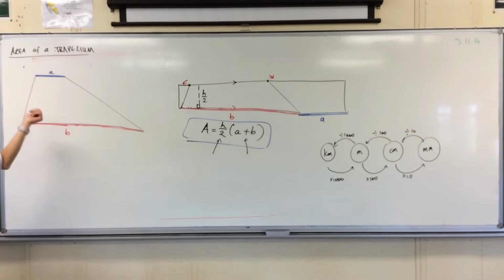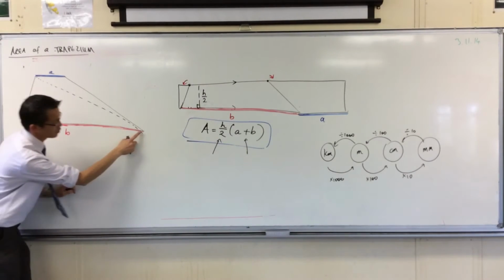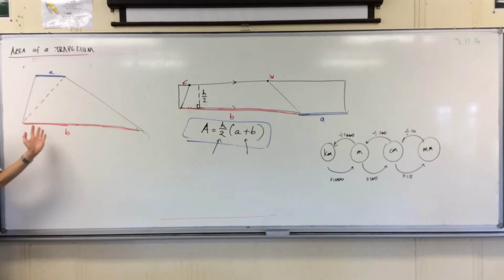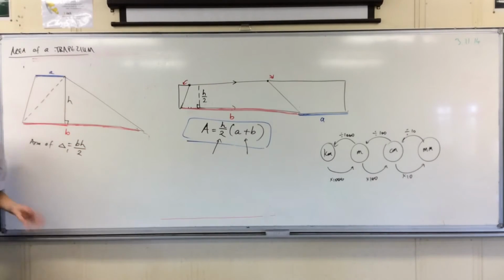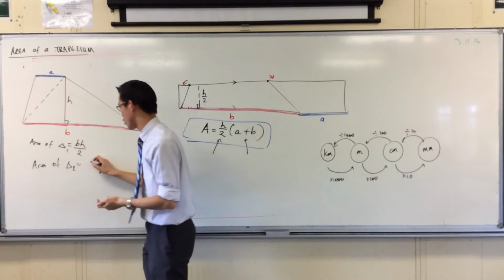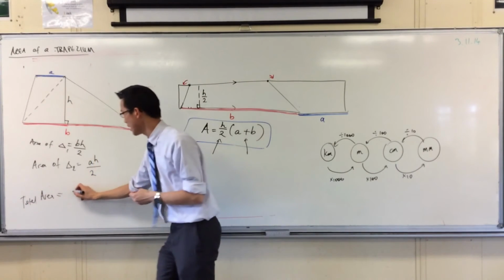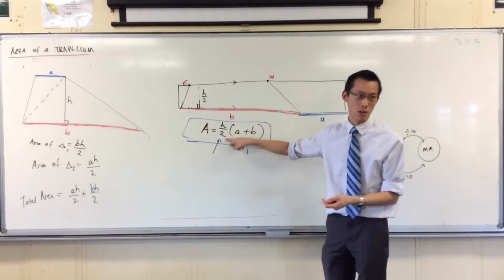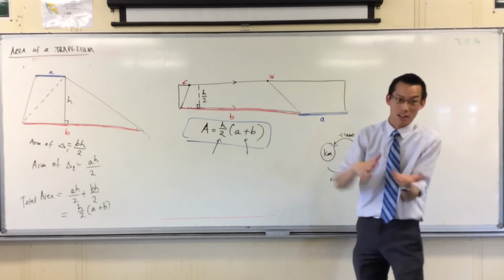Area of a Trapezium (2 of 2: From 2 Triangles)